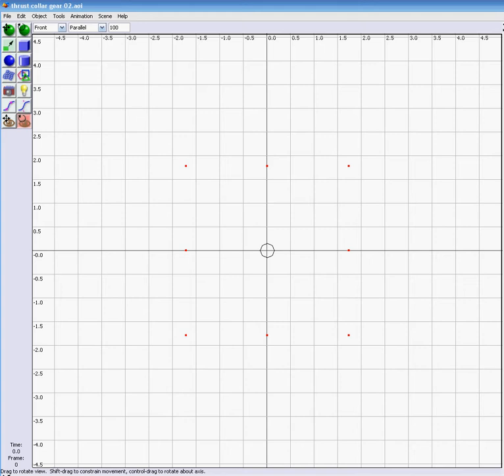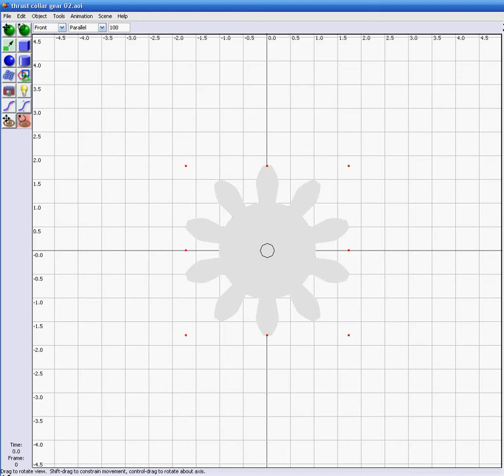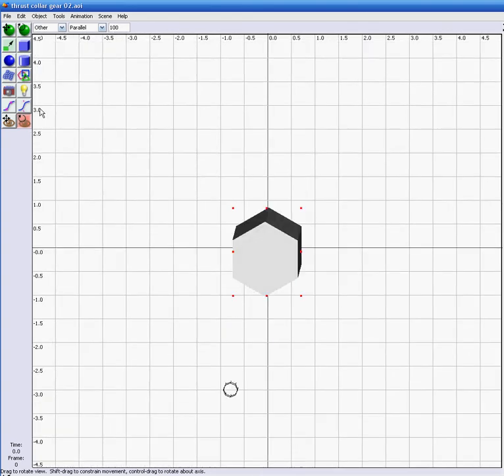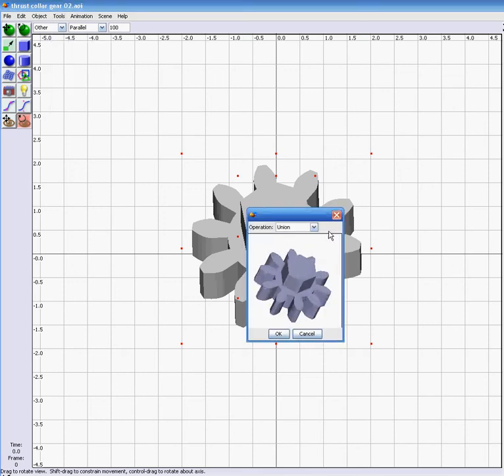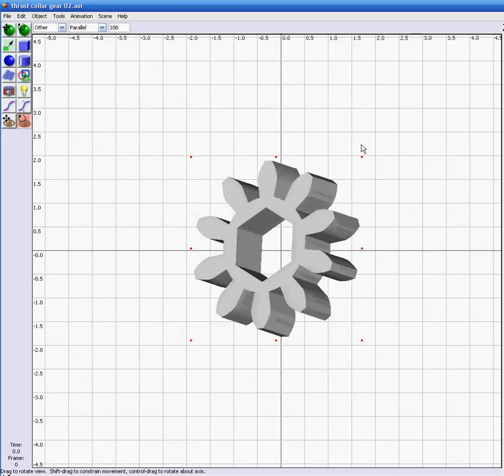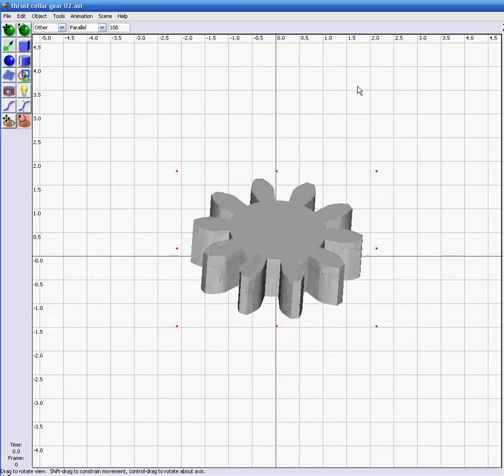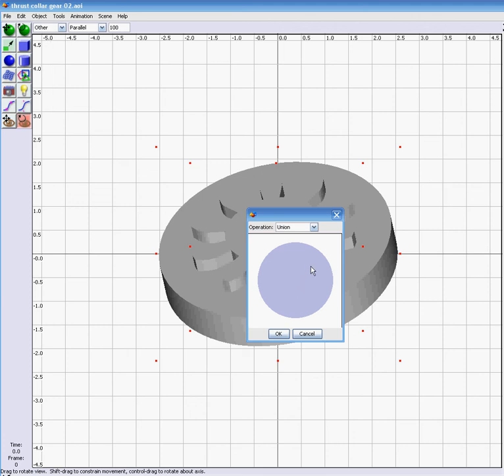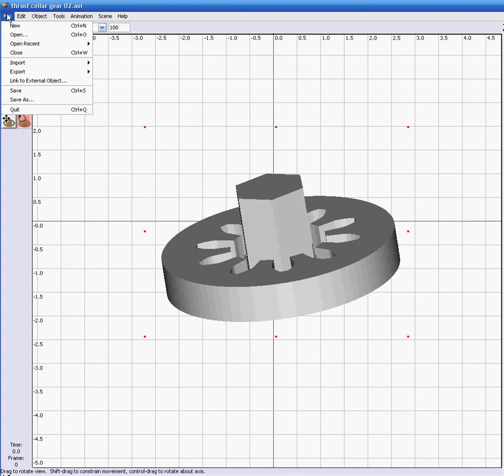Making a thrust collar in AoI